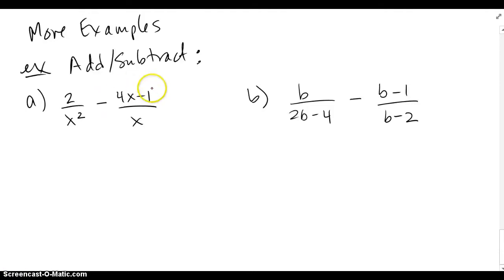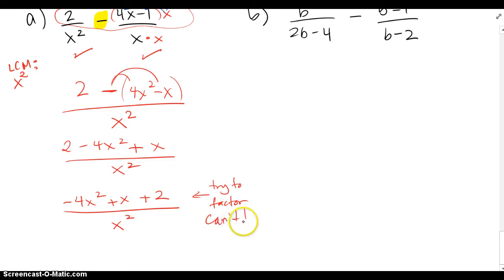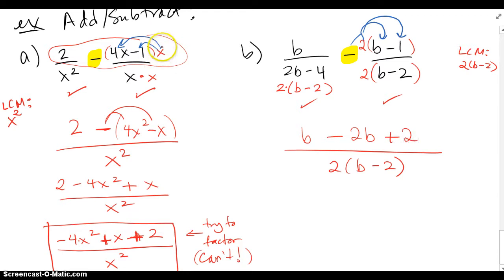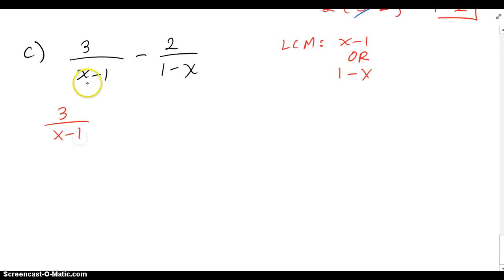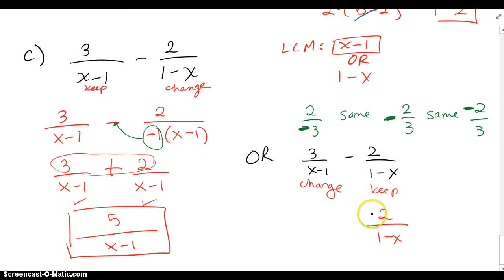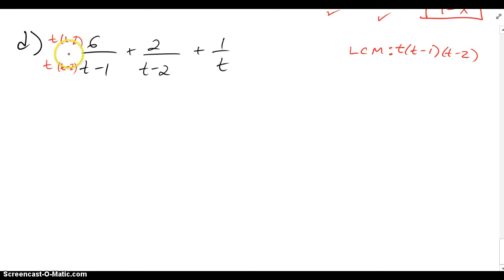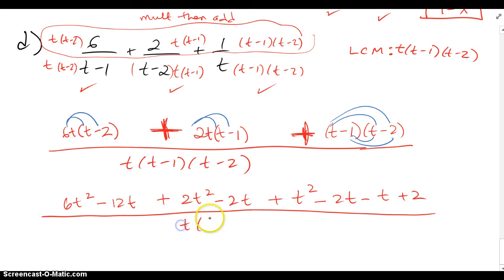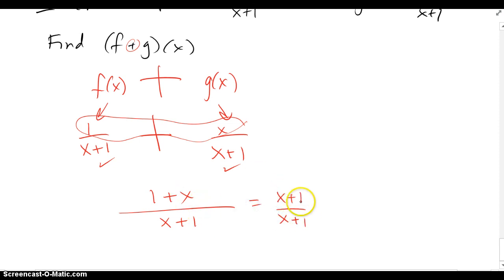6.3 More Rational Expr Add Examples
6.3 More Rational Expr Add Examples